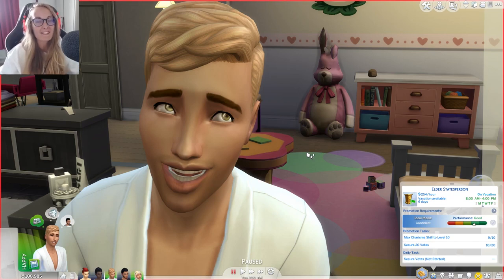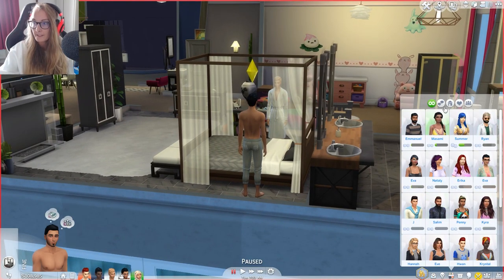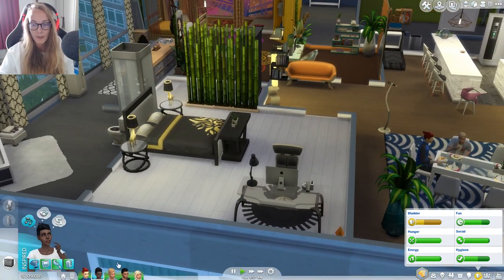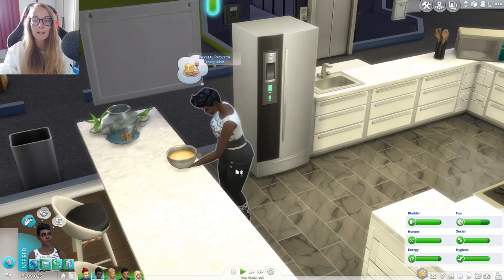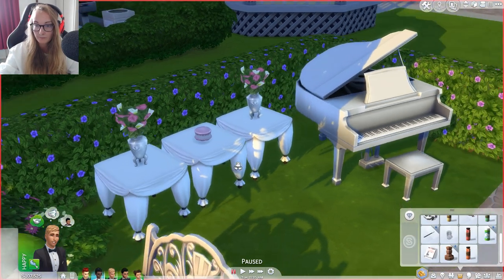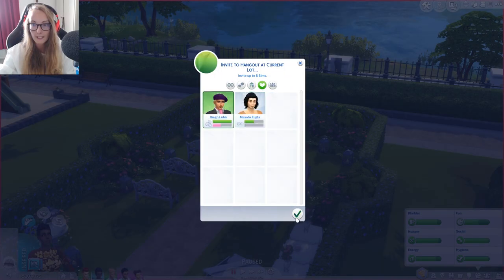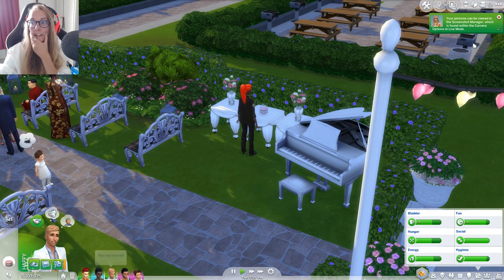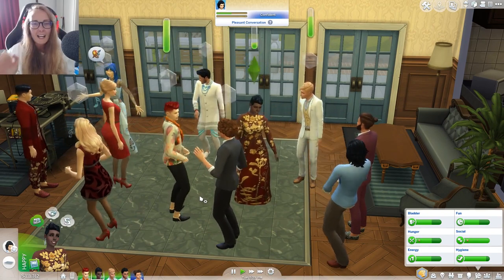Let's Play: Sims 4 City Living | Part 41 | City Wedding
Harvey and Will finally get married in the city they call home!

Origin ID: EnglishSimmer